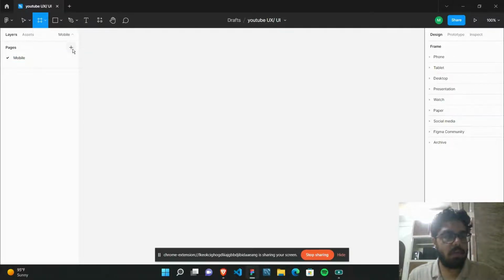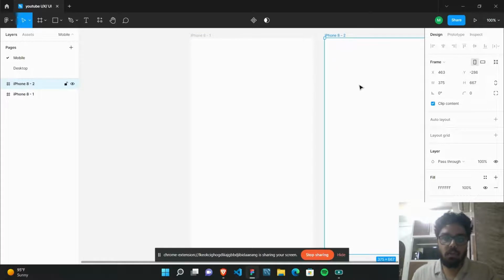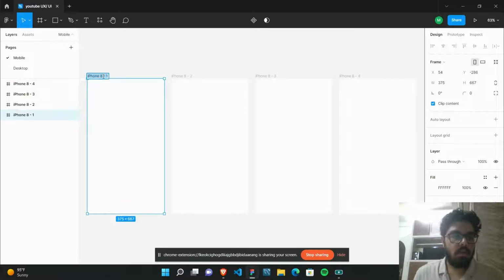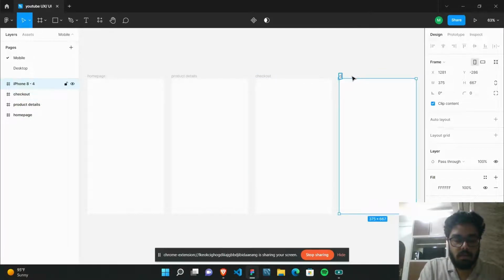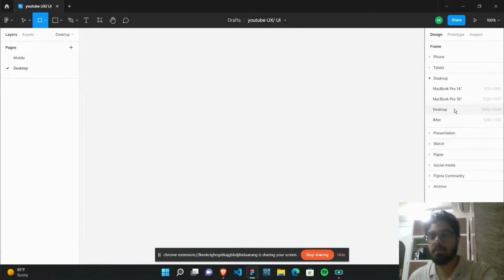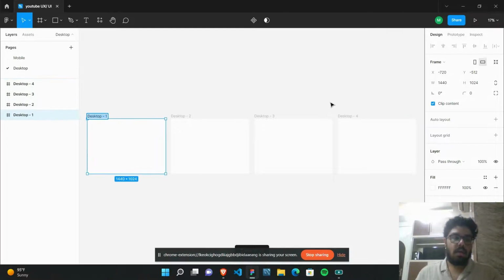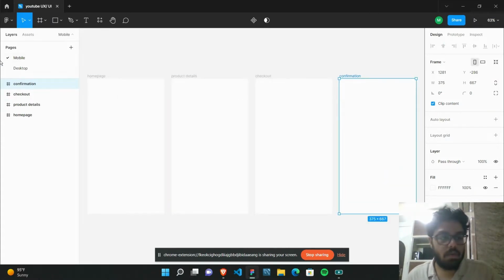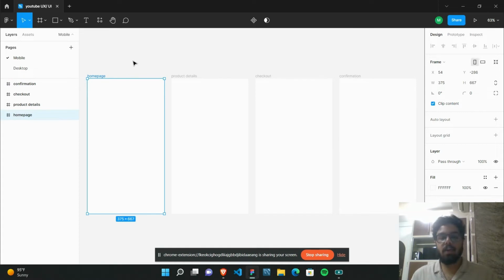Creating our design file & introducing frames in Figma | The complete Figma course 2022 | Lecture 3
Figma intro: in this video we're gonna talk about what is Frames in Figma, what it is used for and some of the features it has. So make sure you watch the whole video to get the most out of it!